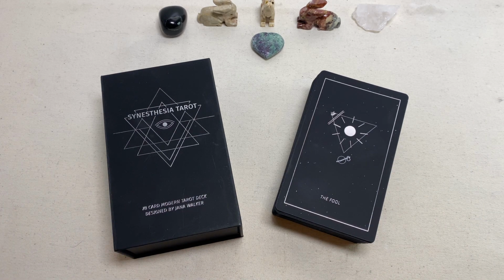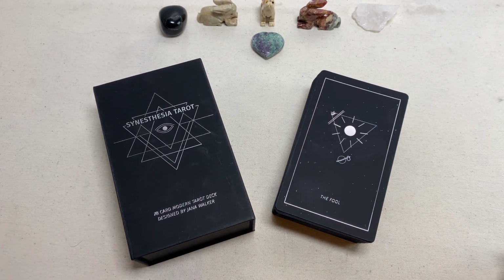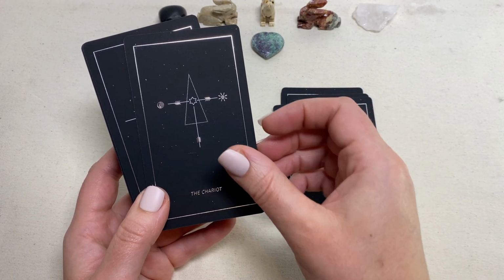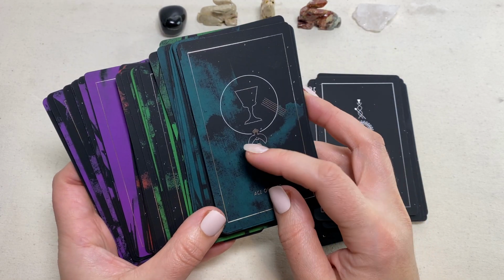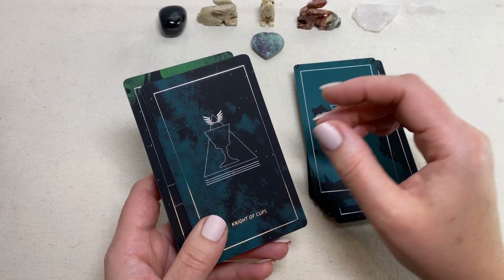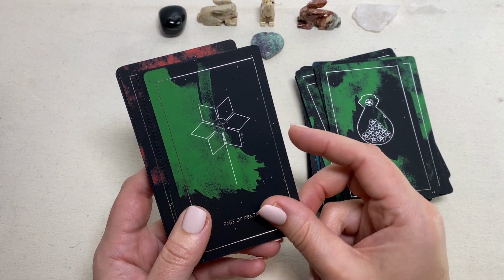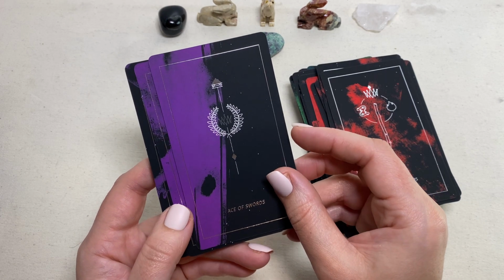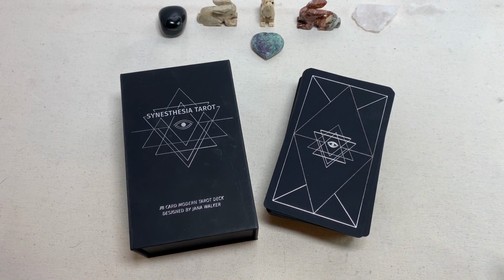Tarot Deck Review | Synesthesia Tarot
I apologize to the creator of this deck. I really tried to pronounce it properly but my dyslexia was kicking my butt today! Aside from my inability to say it properly, this tarot deck is amazing and I loved reviewing it!